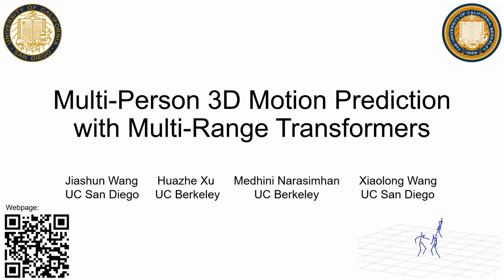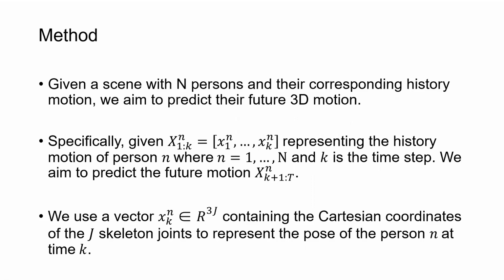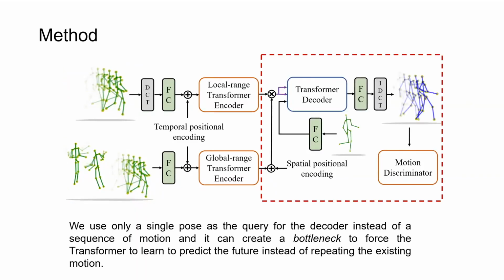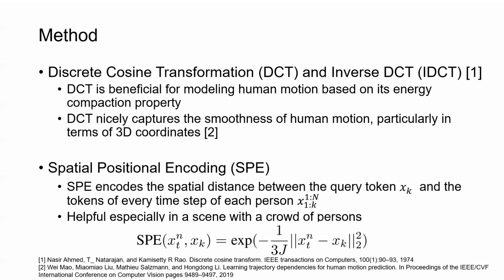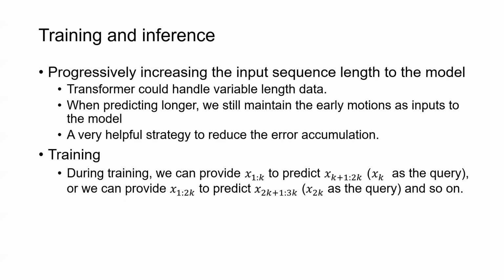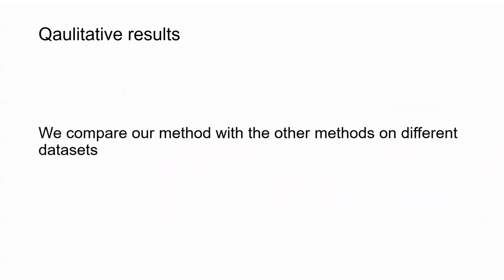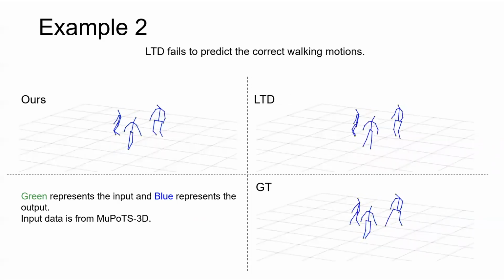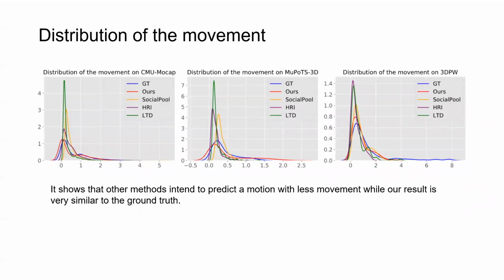[ICCVW21 StruCo3D] Poster 6: Multi-Person 3D Motion Prediction with Multi-Range Transformers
Authors: Jiashun Wang, Huazhe Xu, Medhini Narasimhan, Xiaolong Wang (UCSD, UC Berkeley)